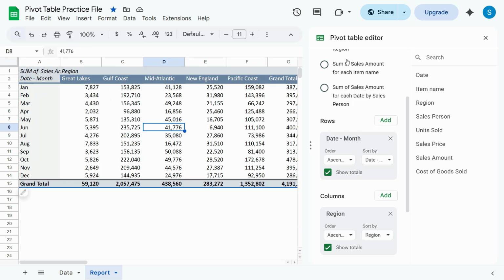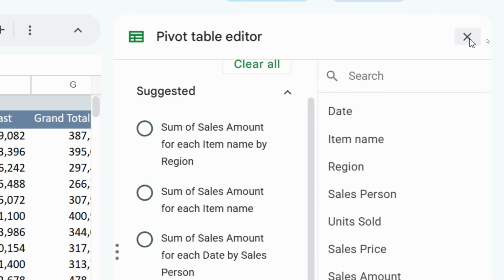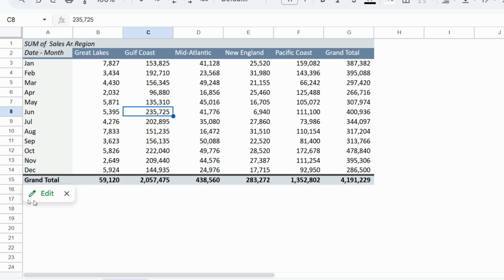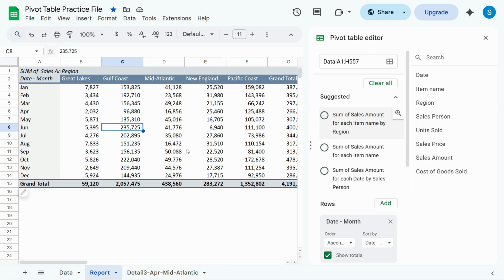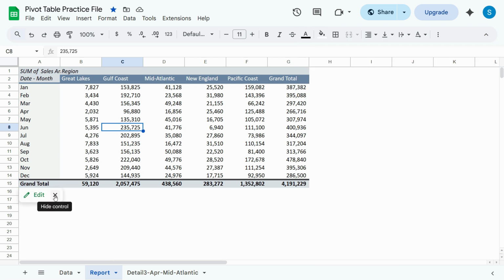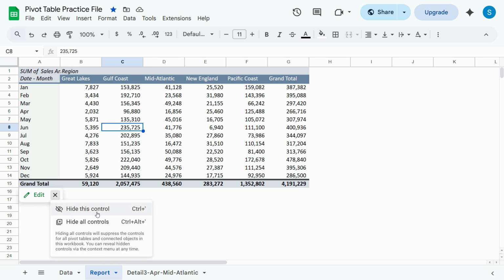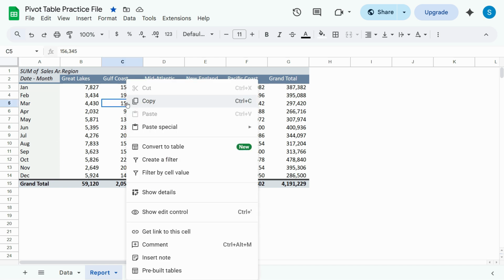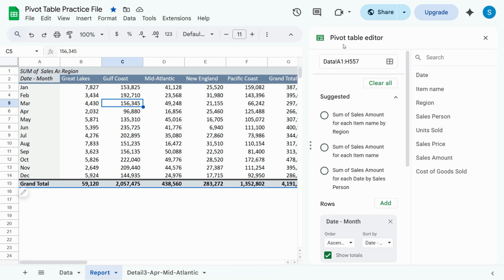How to Bring Back Pivot Table Editor Options in Google Sheets | Step by Step Guide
Learn how to bring back pivot table editor options in Google Sheets | Step by step guide.
In this tutorial, you will learn how to restore the pivot table editor panel when it disappears, fix missing pivot table options, and reopen pivot table settings easily in Google Sheets. This method helps you edit pivot tables without errors and manage data efficiently.

This guide works on Google Sheets (Web) on Windows, Mac, and Chromebook.

Bring back pivot table editor in Google Sheets

Fix missing pivot table editor panel

Reopen pivot table options easily

Edit pivot table settings again

Refresh pivot table configuration

Fix pivot table not showing options

Manage rows, columns, values, and filters

Solve pivot table layout issues

Reset pivot table editor panel

Improve pivot table usability